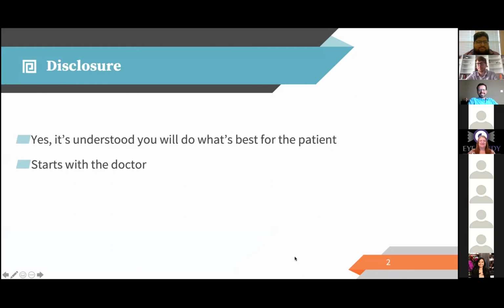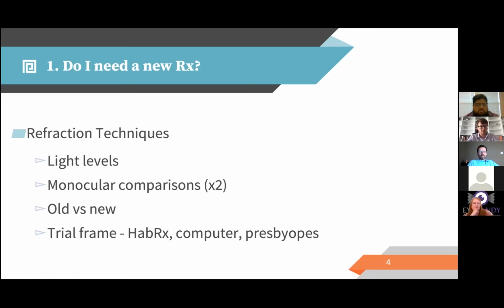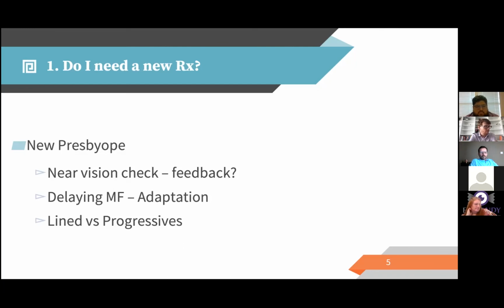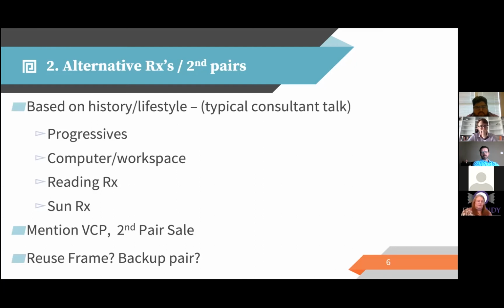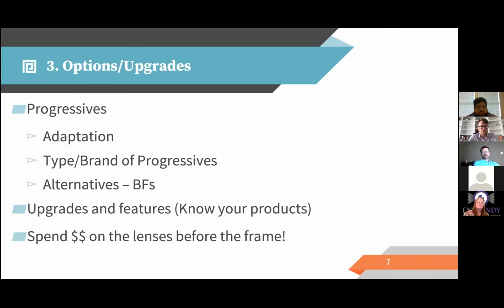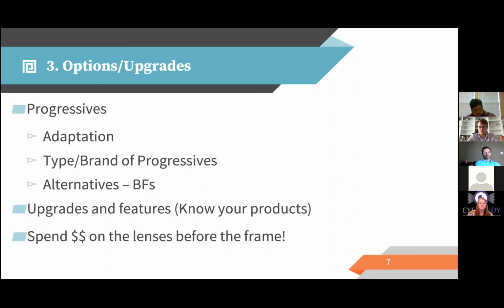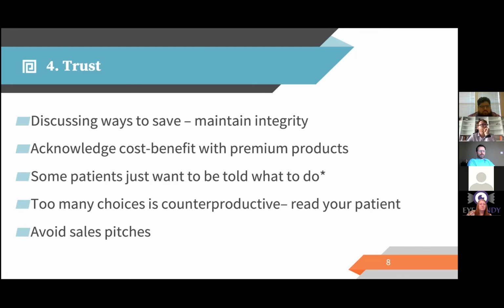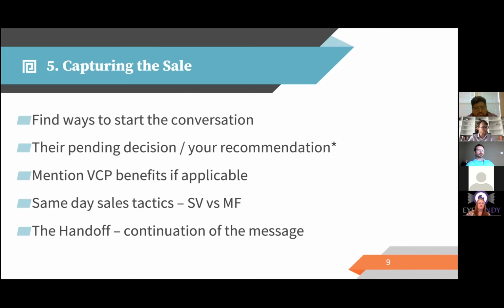BTG #3: Selling from the Chair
Last month, we discussed optical sales strategies that you and your staff can use to maximize your optical's sales. During that webinar, we made several references to the importance of the **doctor's** role in that process: selling from the chair, which sets the optical staff up for success.

Join our Optometrist Co-Founder (Dr. Mark Sturm) along with our VP of Member Advocacy (E. G. Aguilar) as we discuss these vital elements of selling from the chair:

- New Rx – acknowledging the need.
- Alternate correction options & 2nd pairs.
- Educating the patient on recommended options/upgrades.
- Gaining/maintaining trust.
- Capturing the sale.
- Q&A with Dr. Sturm.

TOC
0:01 Intro & brief preface regarding doing what's best for the patient
0:44 What you'll learn during this webinar
1:20 Refraction techniques for the most impactful & accurate exam
4:55 Overcoming denial & educating new presbyopes
6:50 Consultative discussion regarding alternative Rxs and 2nd pairs
9:16 Discussing lens options & upgrades (comparing PAL performance, overcoming brand allegiance, etc.)
12:28 Strengthening trust & credibility with your patient (discussing ways to save, acknowledge the cost-benefit with premium products, avoid sales pitches)
14:45 Capturing the sale during, or possibly even BEFORE, the handoff to your optical staff
17:15 Beginning of Q&A